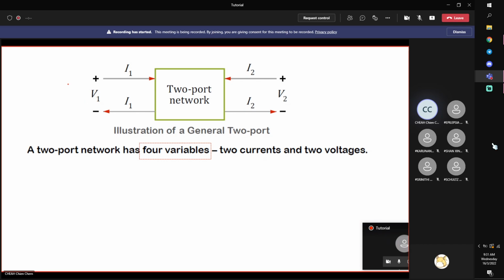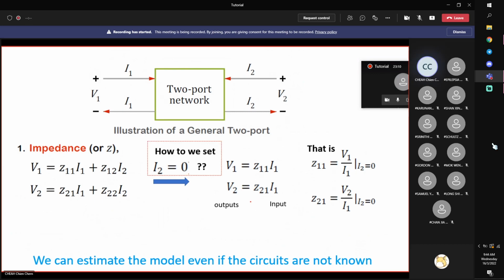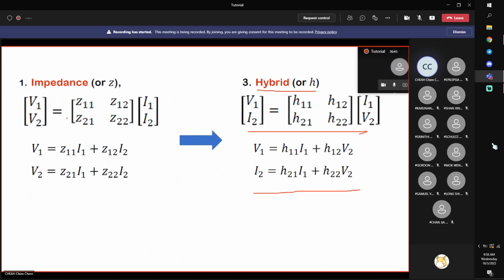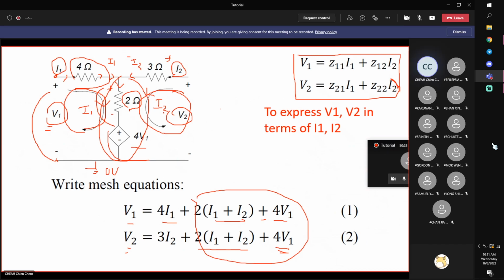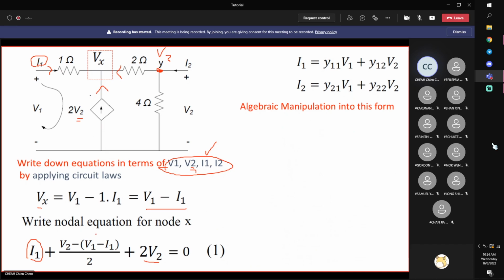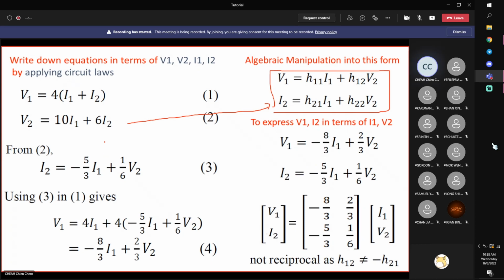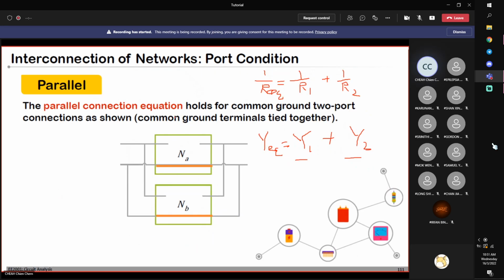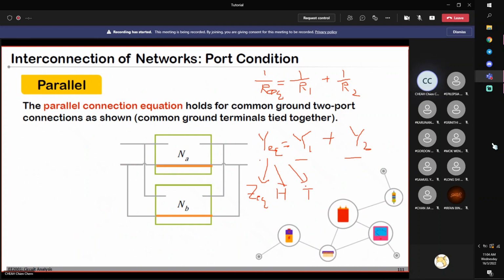CA WEEK 9